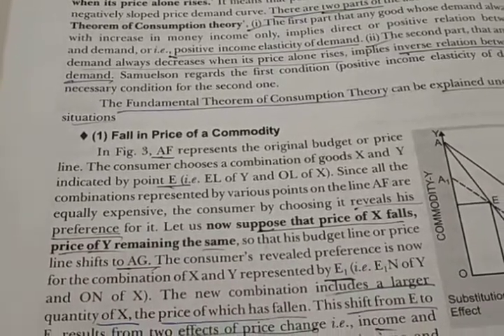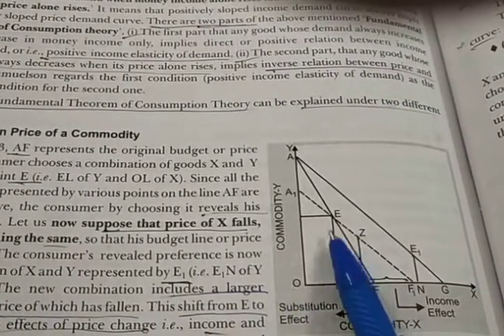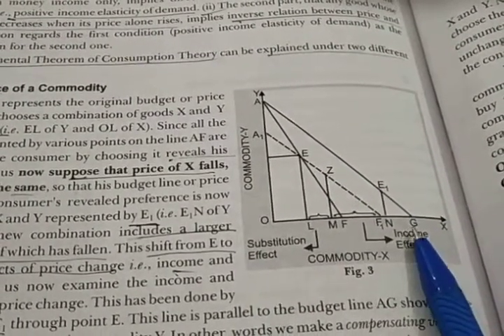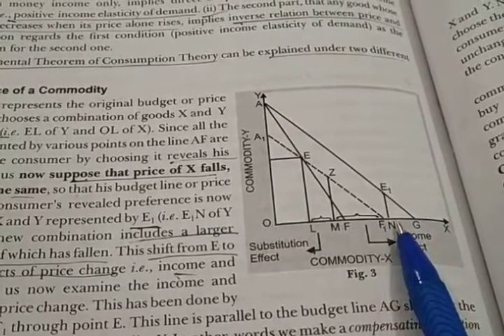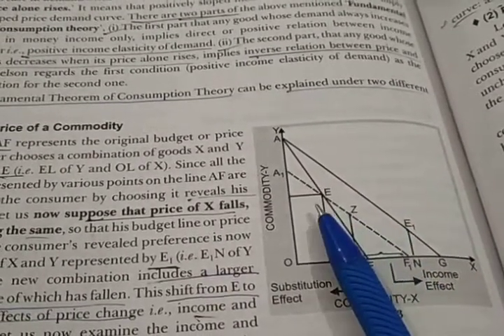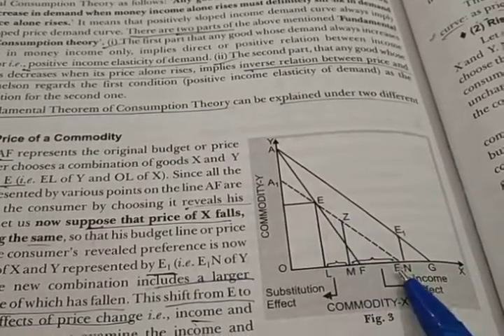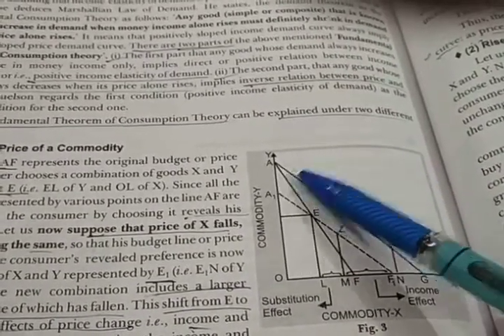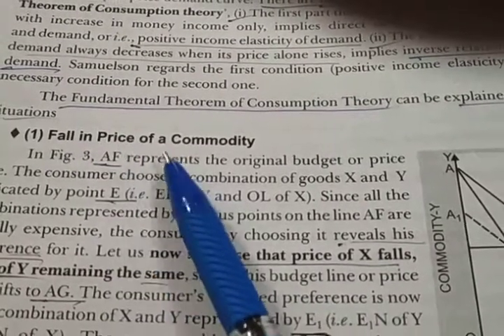Revealed Preference 3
B Com sem II